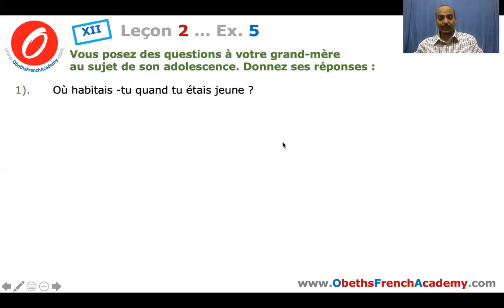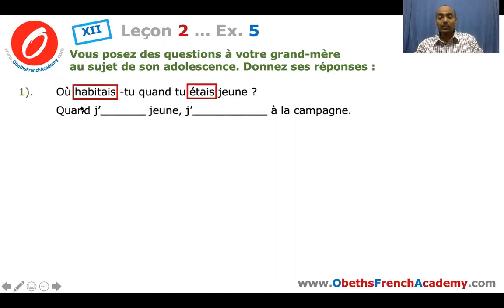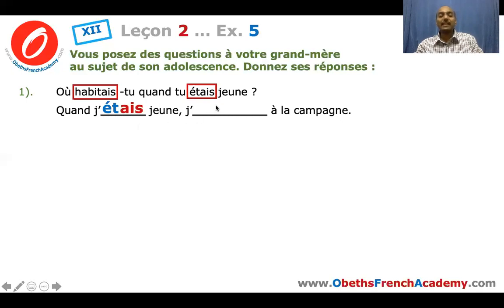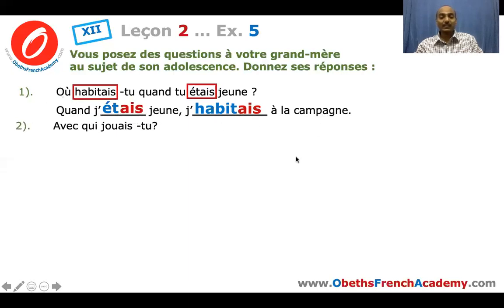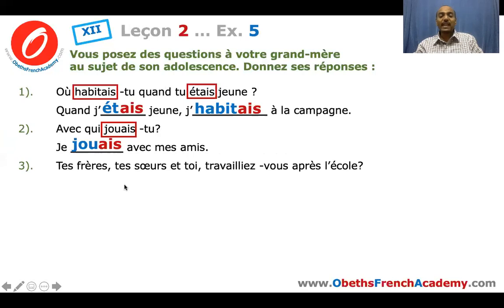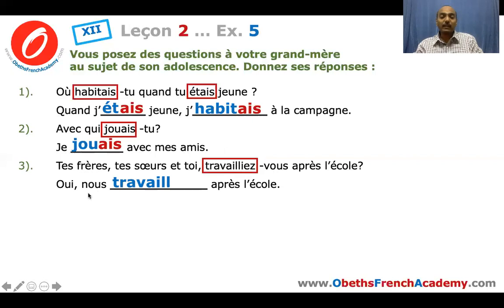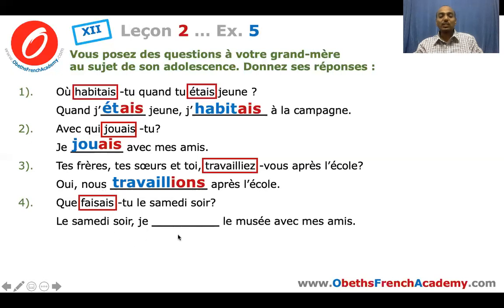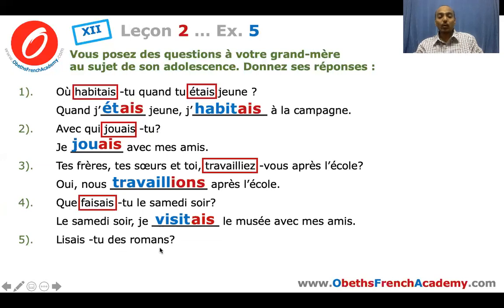XII - Lesson 2 Exercise 5 (French)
In this video, OBETH JEBAKUMAR has explained … Exercise no. 5 (Lesson 2) C'est Chic ! (Std 12 French Reader) … to help Std XII French Students in Tamil Nadu. For more GRAMMAR Notes and PRACTICE Papers, check out